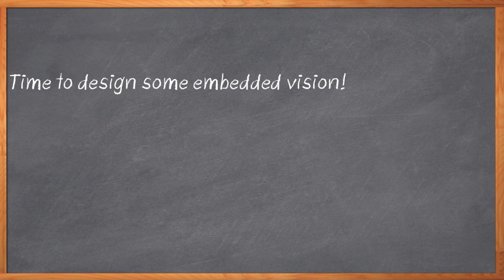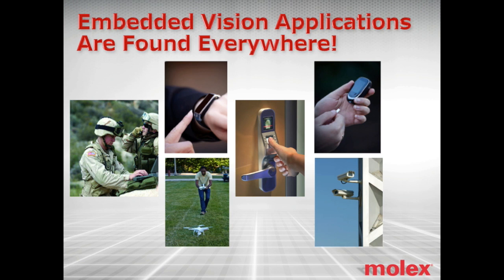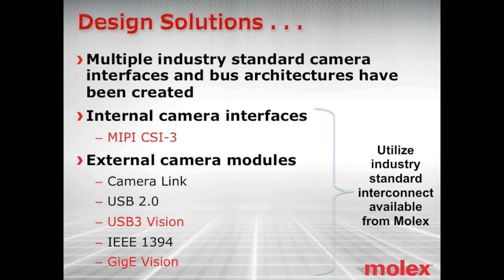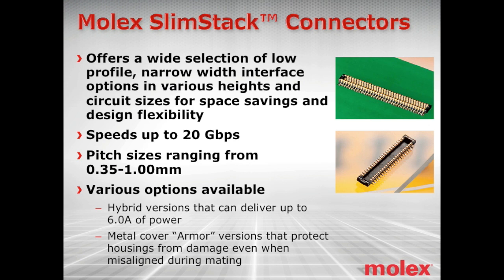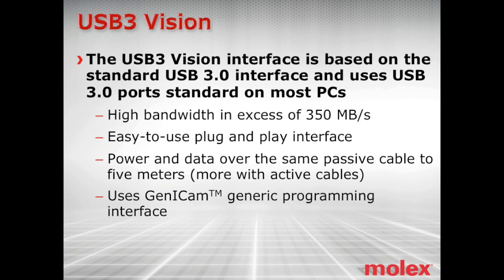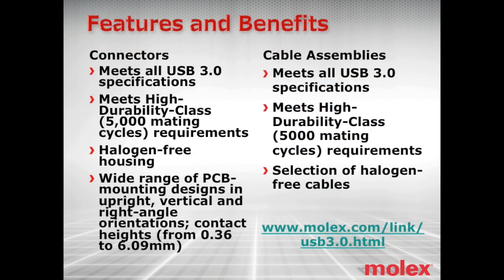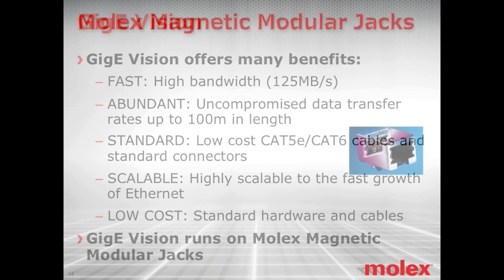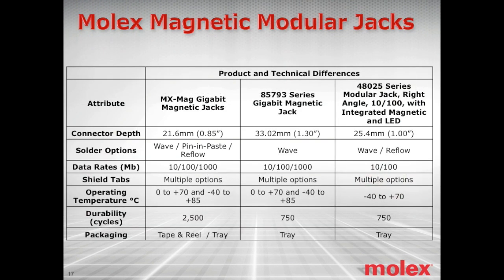Molex Embedded Vision -- Avnet and Molex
When designing advanced applications such as embedded vision, connectors are one of the last things on most engineers' minds, But the selection of the correct connectors for the job can be a make-or-break decision in the success of your product. In this episode of Chalk Talk, Amelia Dalton chats with Tony Ciapetta and Chris Slinkman from Molex about selecting the best connectors for embedded vision design.